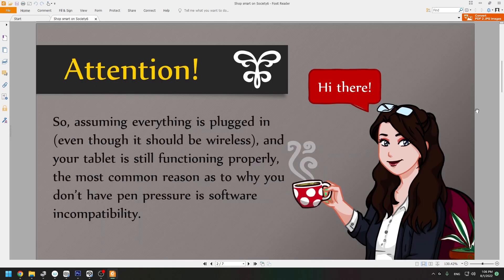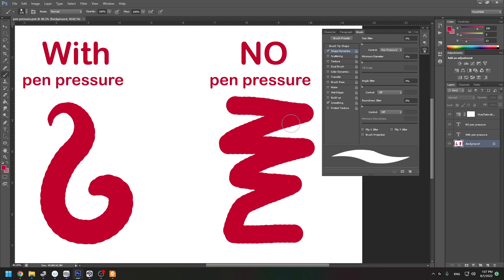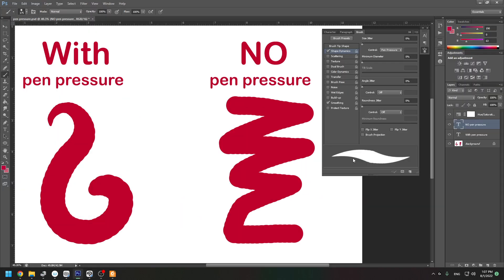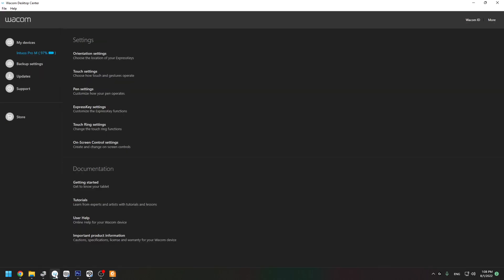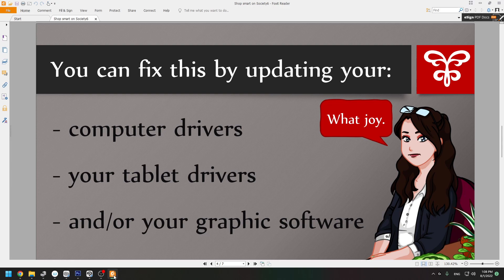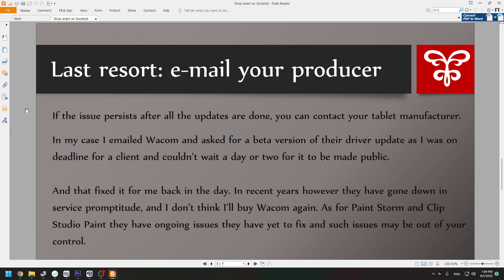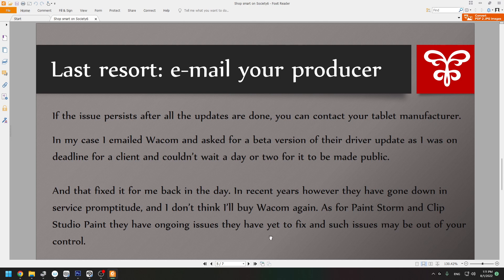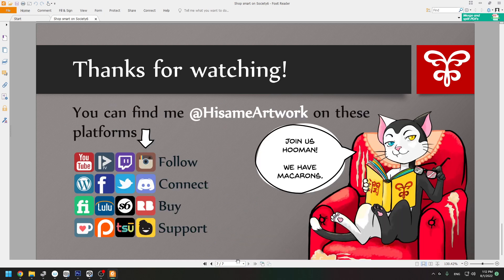🎨🛠️Why is my pen pressure not working? || How to fix your pen pressure! || HisameTuts​​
Hope this will help you  with your projects!